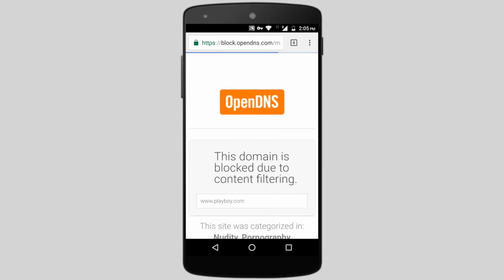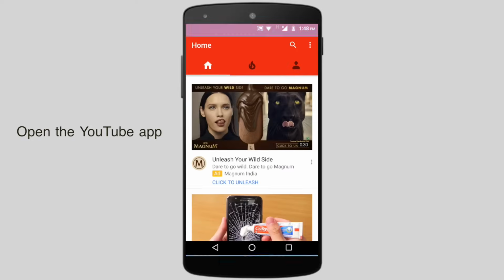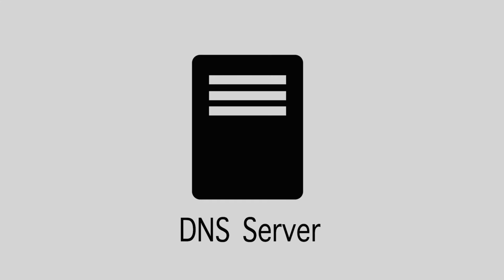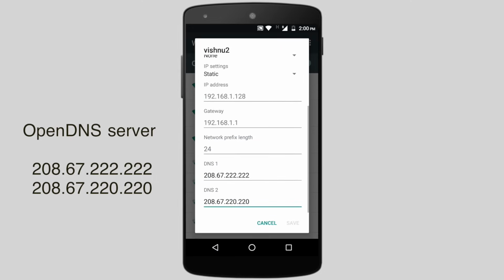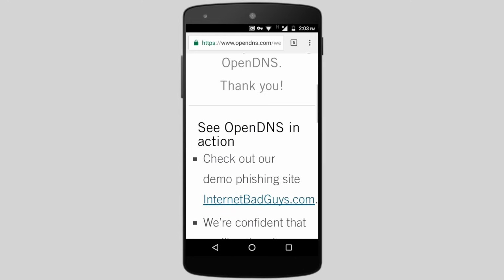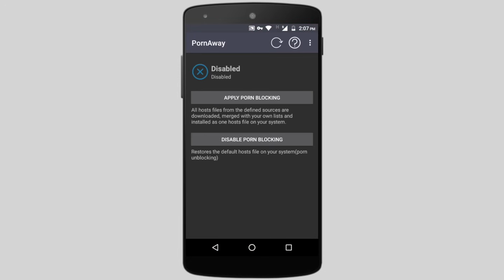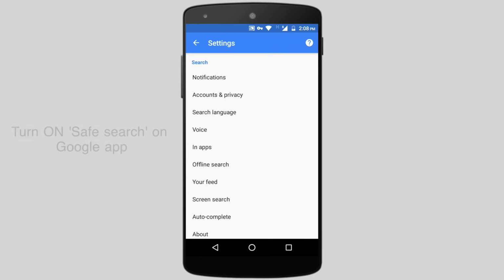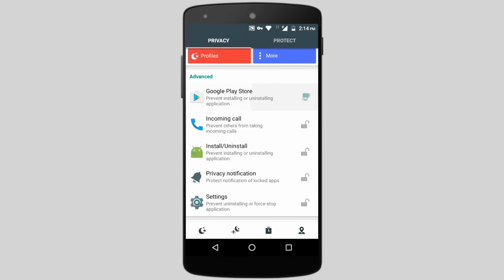How to completely block Adult content on Android (Updated!)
Okay, so this kind of funny, but if you want to block porn on your Android (I mean completely block it) then here is how you do it.

1. Block Adult Videos on YouTube App And Make it Safe for Kids

2. Use Opendns
OpenDNS servers are: 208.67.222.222 and 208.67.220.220

FamilyShield DNS settings 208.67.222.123 and 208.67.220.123

3. Use PornAway

4 The finishing touch.

4.1 Turn Safe search on Google app,
4.2 Turn Safe search on Google app,
4.3 And then turn on safe search on google search engine

Get an app locker app,
And password protect the settings, play store etc.

Which background music did I use?

Canon 70D

What mike do I use?

Manfrotto MVKBFR

My computer do I use?